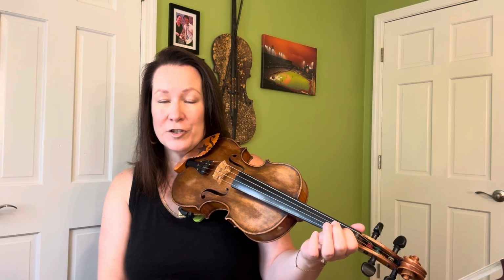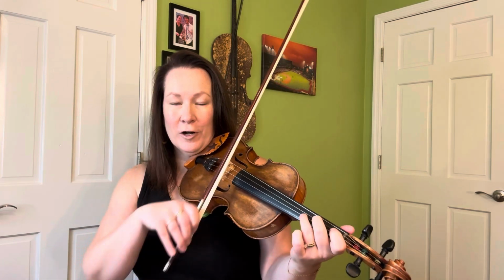SYSPTW - Bb double stop warmup progression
Something You Should Practice This Weekend - Bb double stop warmup progression

The number of excited comments I received on the previous double stop warmup progression dwarfed every other video I’ve posted so I figured this is what the people want! But this time it’s B flat, which may be less enticing, but no less fabulous, once you get the hang of it. Which you can totally do, I am sure. I believe in each and every one of you. 💜